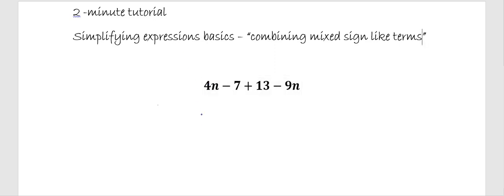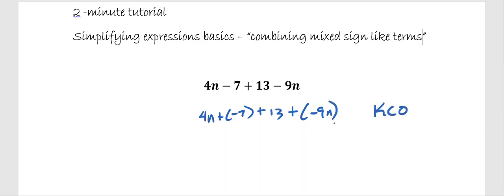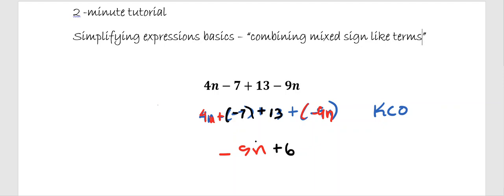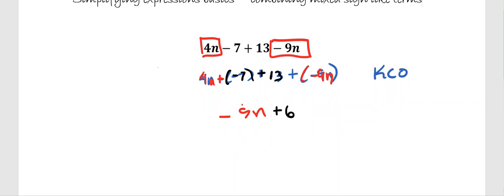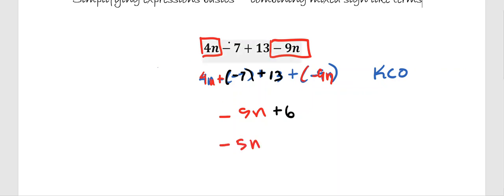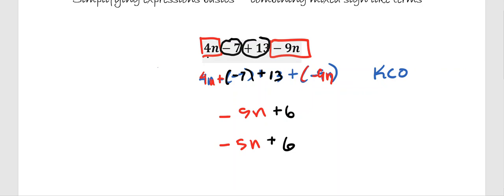simplifying-combining like terms with different signs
combining like terms with different signs